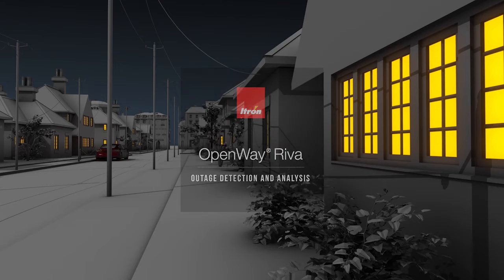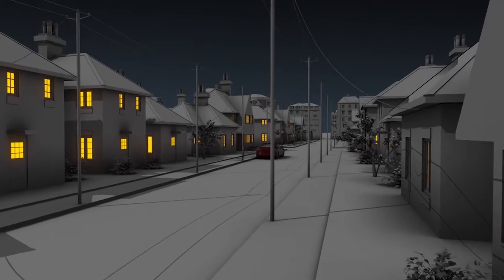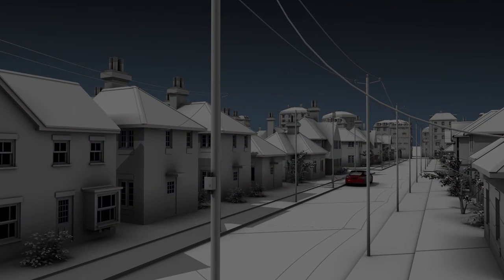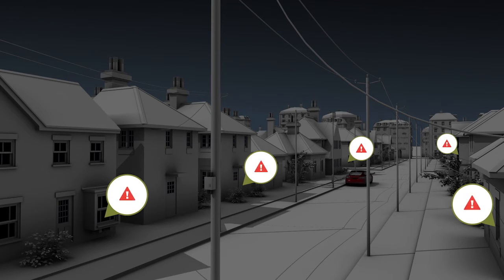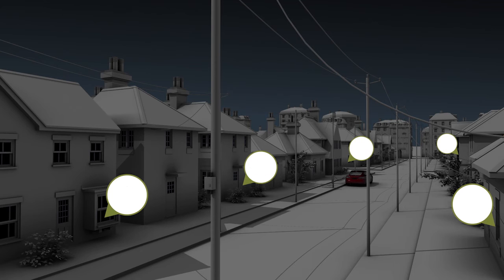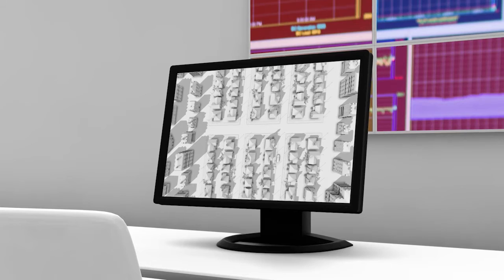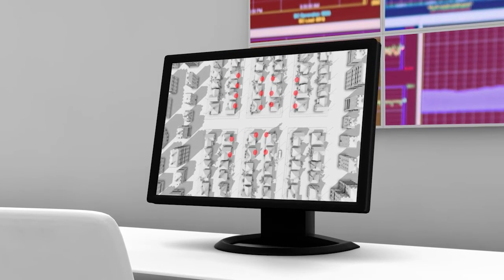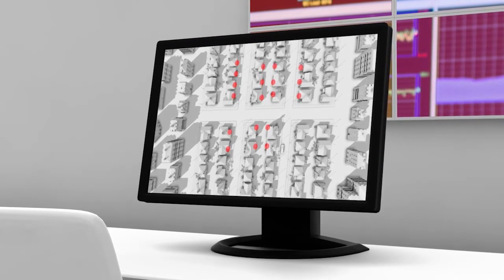OpenWay Riva Outage Detection and Analysis Application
OpenWay Riva’s distributed analytics application, Outage Detection and Analysis, communicates and analyzes both localized and wide-scale outages, providing more accurate and timely reporting.